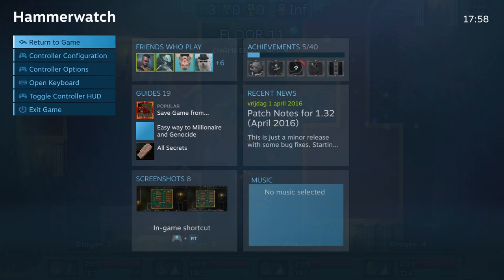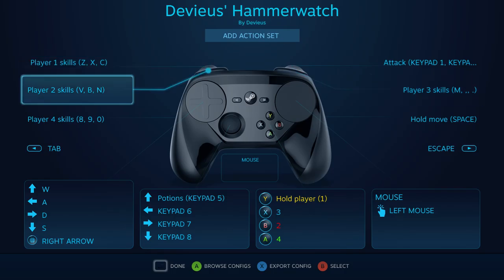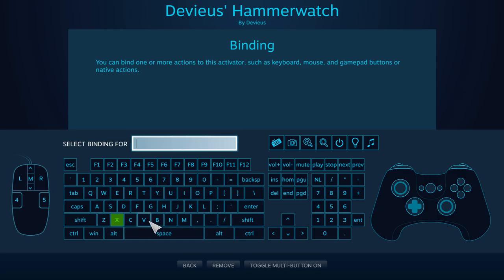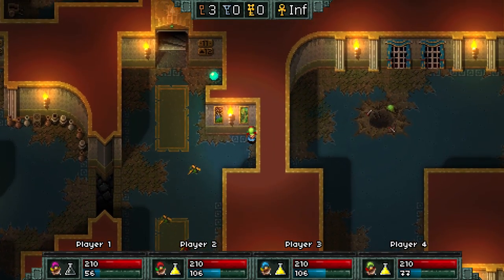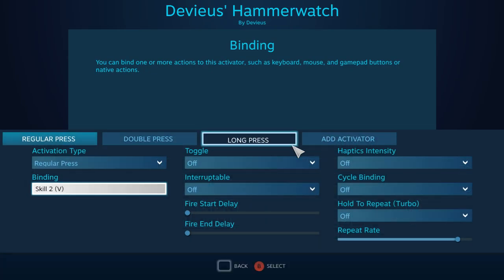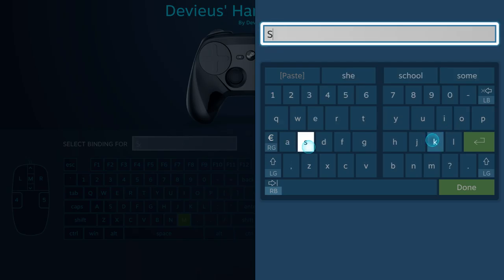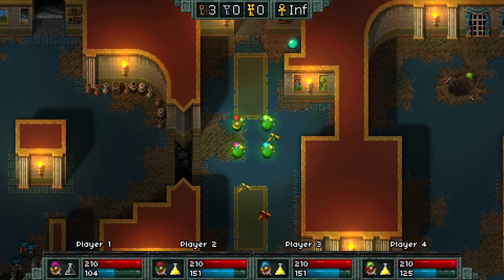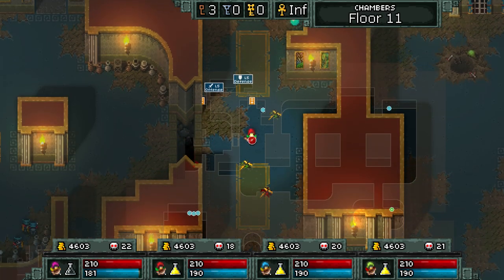Hammerwatch pt. 30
The ins-and-outs of activators. Changing a control scheme was never this easy.